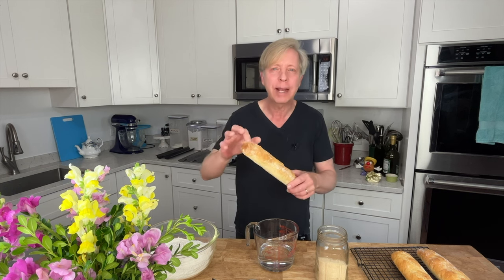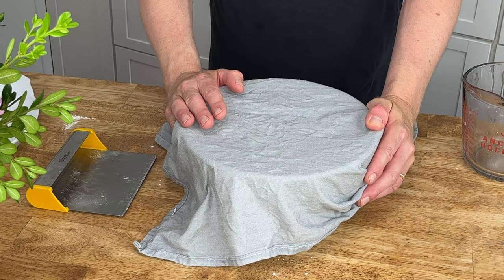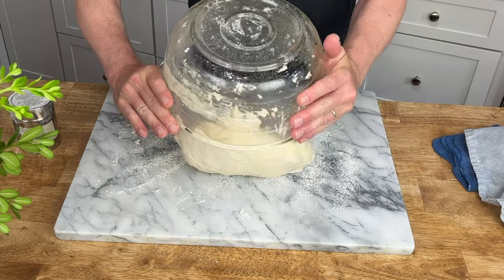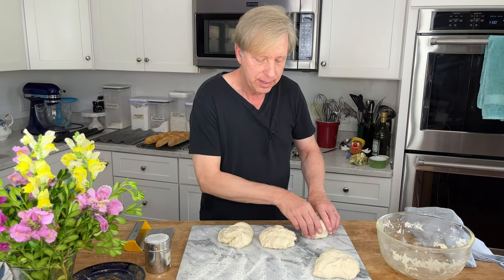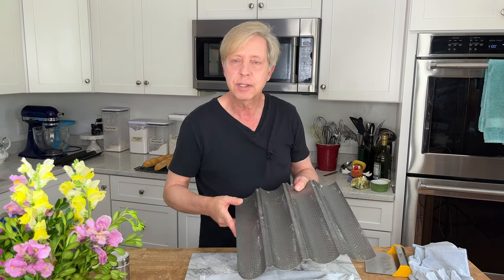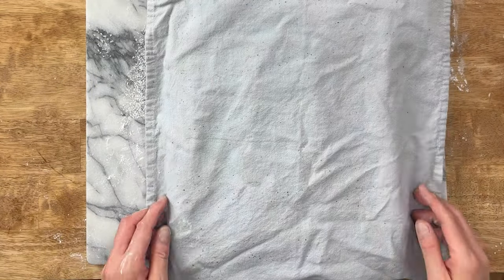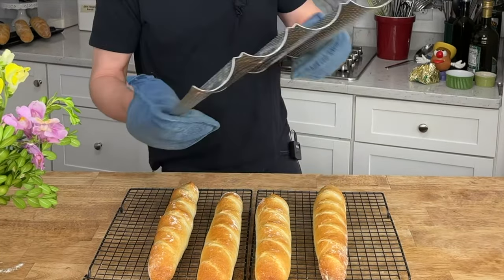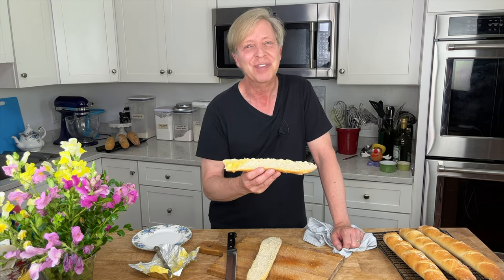Let's Make Baguettes | Recipe Demonstration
Hi guys! These no-knead baguettes have a deep, yeasty aroma, a crackling-crisp top, and a soft, open crumb. They are easy to make. The list of ingredients and the link to the baguette pan that I used are listed below

Baguette Pan

Ingredients for 4 baguettes (12-14 inches in length)
500g (3 1/2 cups) bread flour or all-purpose flour
10g (1 3/4 teaspoons) salt
350g (1 1/2 cups) lukewarm water
7g (2 1/4 teaspoons) active dry or instant yeast